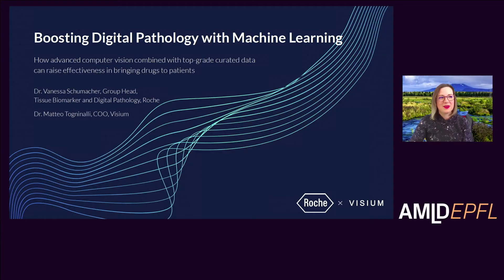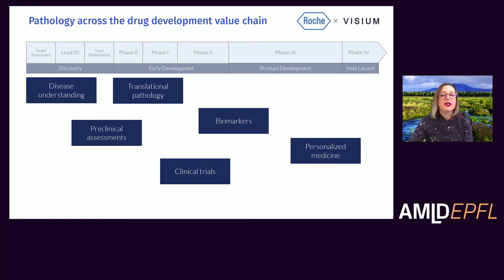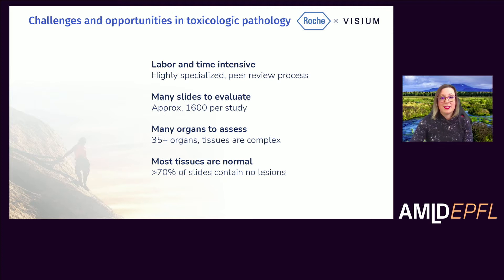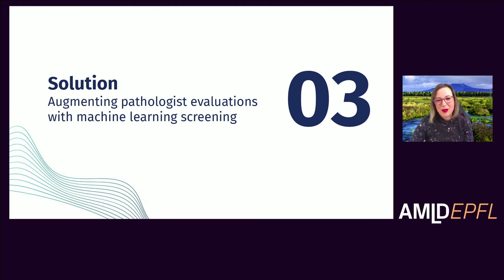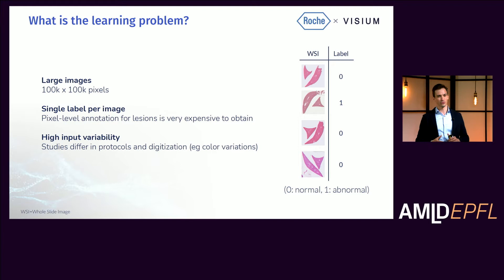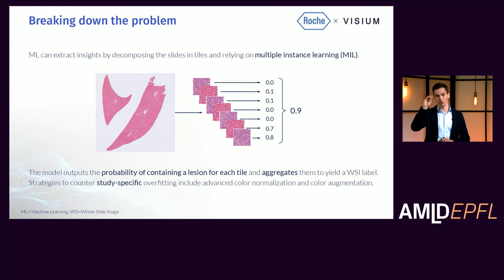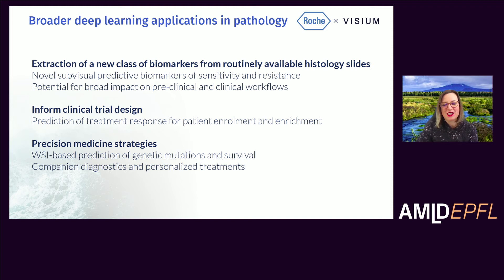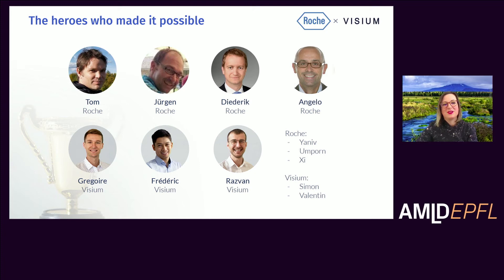Boosting Digital Pathology with Machine Learning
A joint effort by Roche and Visium, presented by Matteo Togninalli and Vanessa Schumacher.

How Machine Learning can help reduce bottle necks in drug clinical trials, and help upskill digital pathologists.